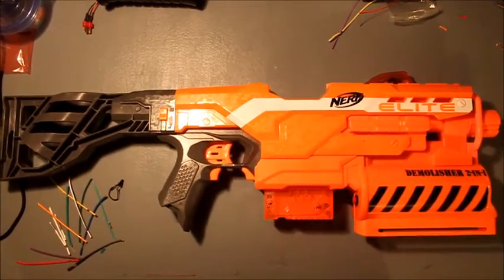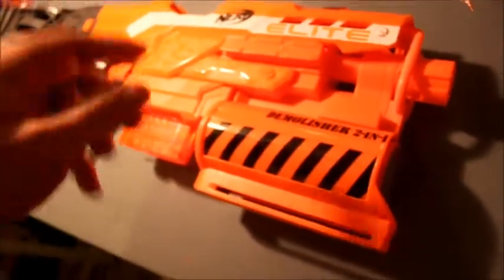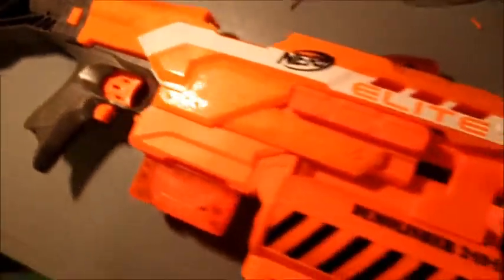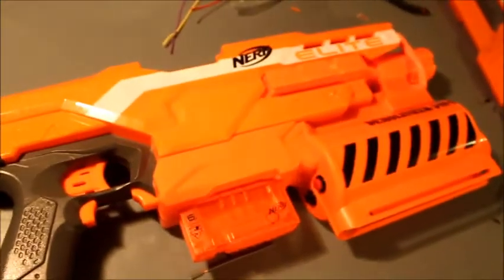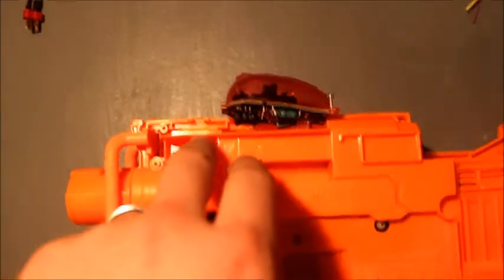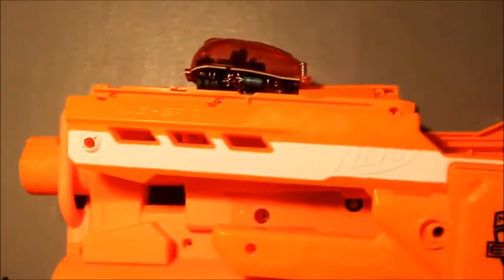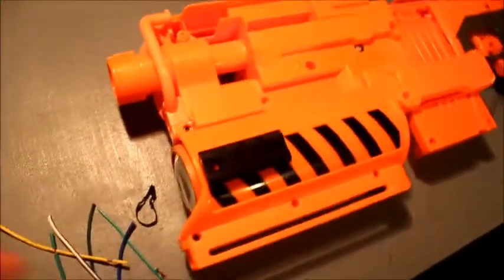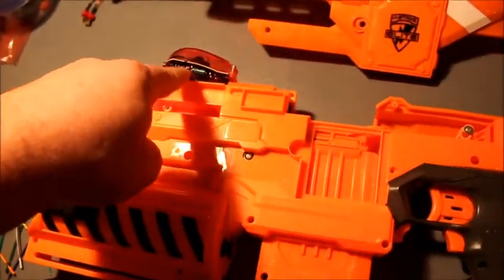Demolisher Project Update #1.5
Fitment has hit a bit of a snag for two major portions of the Lazer Tag Augmented Reality (LTAR) system that I'm using to integrate into the Demolisher's shell: the motherboard and the Sensor Dome.  These are major hurdles that must be overcome in order to move forward, so I'll be spending some major time this week getting around these two bits.  Once the placement is right, then I can start wiring up all of the other components and make some significant progress on the rest of the blaster.